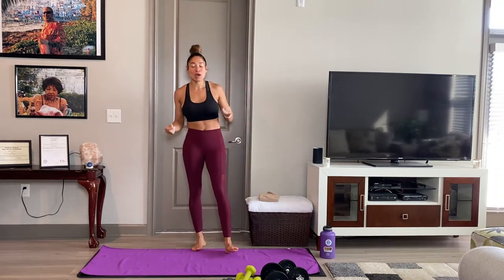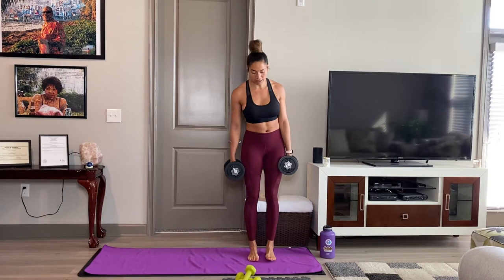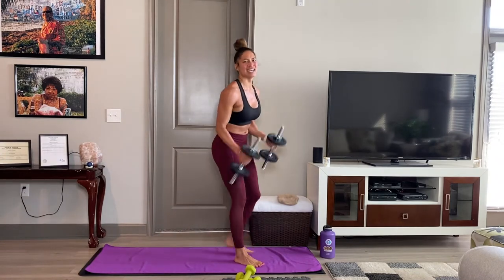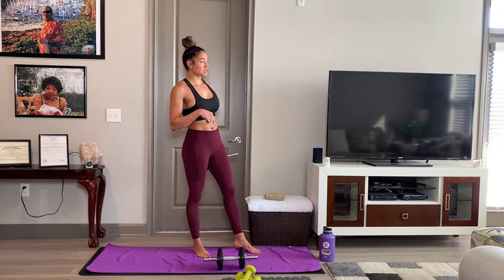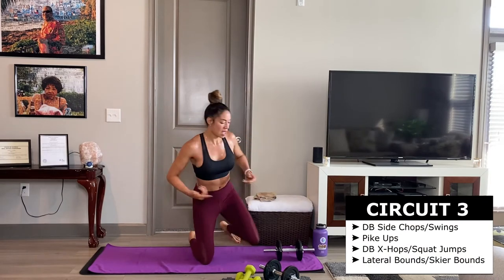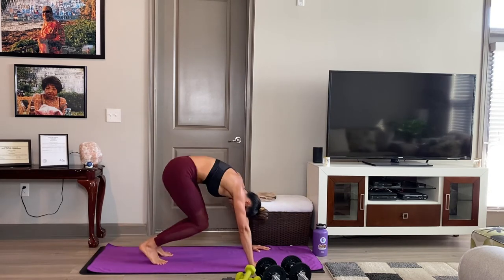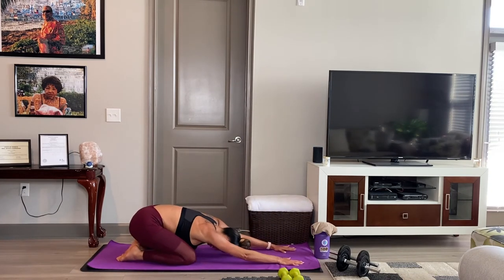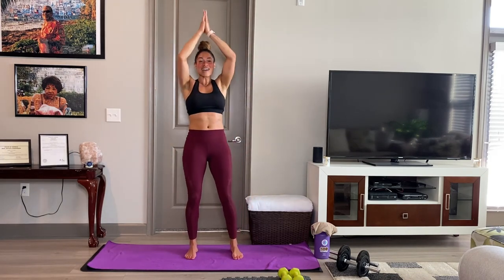30 Min Full Body Dumbbell HIIT Workout (At Home)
Full Body Dumbbell HIIT Circuit (At Home)

The Circuit 📝
3 Rounds. 4 Moves. 30 Sec On/10 Sec Rest

CIRCUIT 1:
➤ DB Narrow Squat to Curl + Reverse Press
➤ DB Alt Rev Lunge + Flies + Hammer Curl
➤ DB Lateral Lunge + High Pull with Knee Up (R)
➤ DB Lateral Lunge + Front Raise with Knee Up (L)

CIRCUIT 2:
➤ DB Bent-over Row + B.O Fly
➤ DB Crunch + Shoulder Press
➤ DB Twists
➤ Ab Straight-Leg Wipers over DB

CIRCUIT 3:
➤ DB Side Chops/Swings
➤ Pike Ups
➤ DB X-Hops/Squat Jumps
➤ Lateral Bounds/Skier Bounds

I also host live workouts here:
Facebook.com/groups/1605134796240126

If you need some extra motivation and would love a customized training + nutrition plan... Join here:

See you in the next SweatSesh !
Xoxo,
Elle